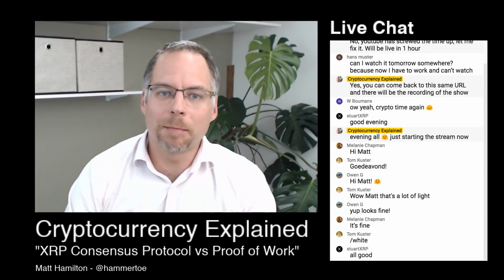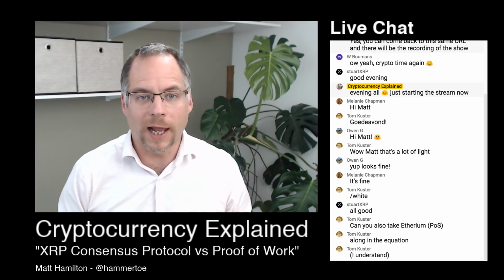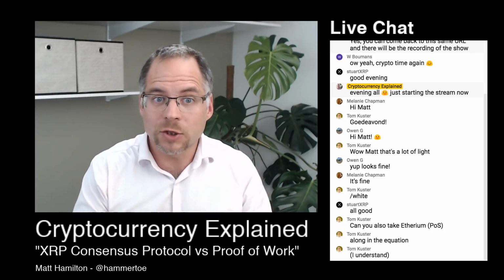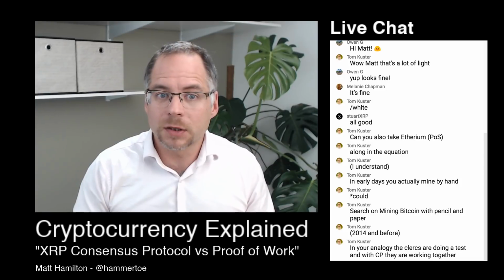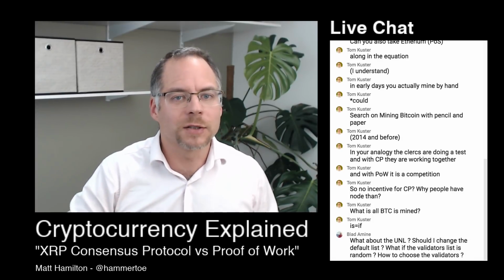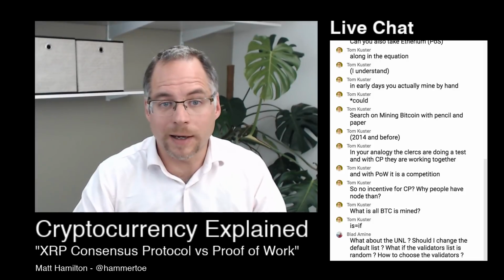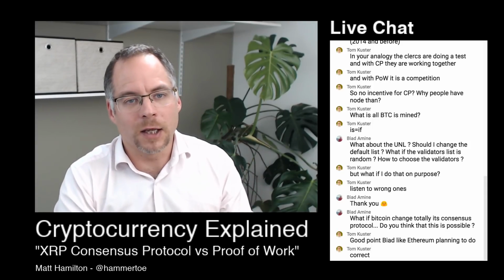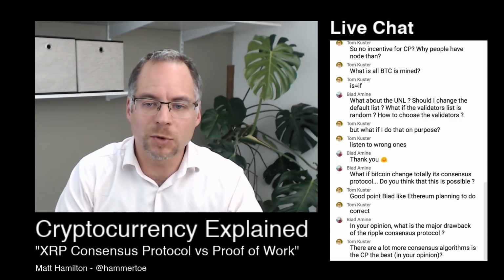Cryptocurrency Explained #5 - XRP Consensus Protocol vs Proof of Work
In layman's terms, how does the XRP Ledger come to consensus on transactions? How does it compare to Proof of Work (mining), and what cryptocurrencies like Bitcoin do? What is the problem it is trying to solve anyway?